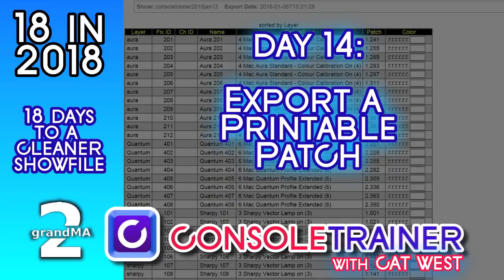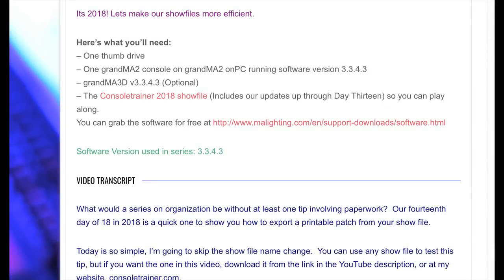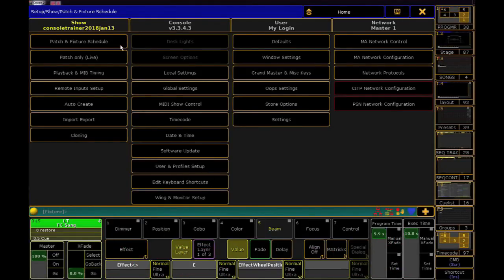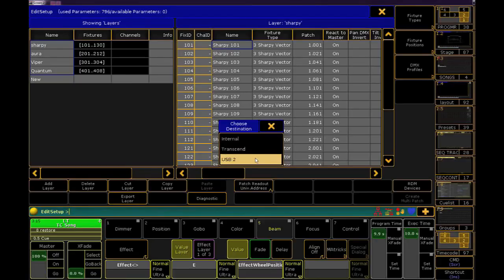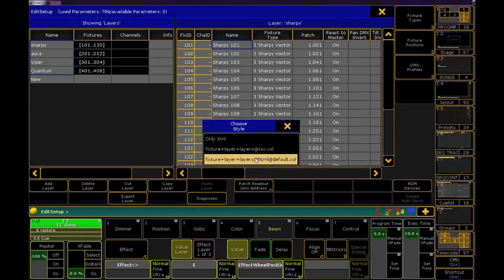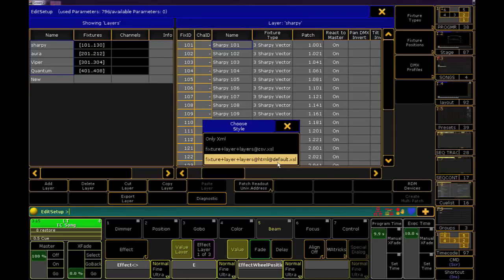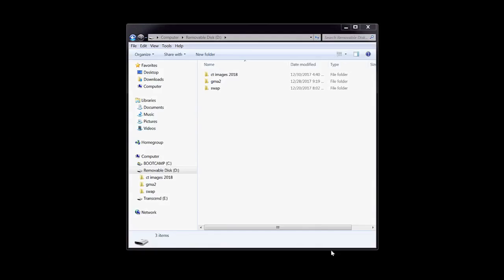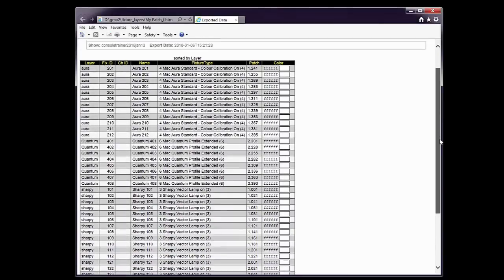18 in 2018: Day 14- Export a Printable Patch -- grandma2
What would a series on organization be without at least one tip involving paperwork?  Our fourteenth day of 18 in 2018 is a quick one to show you how to export a printable patch from your show file.